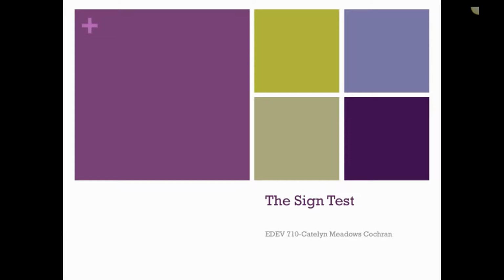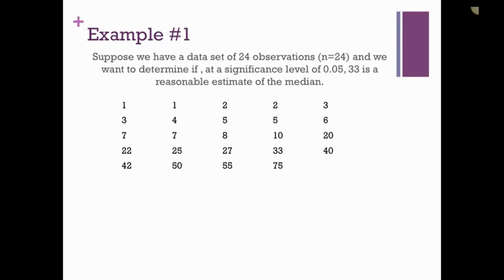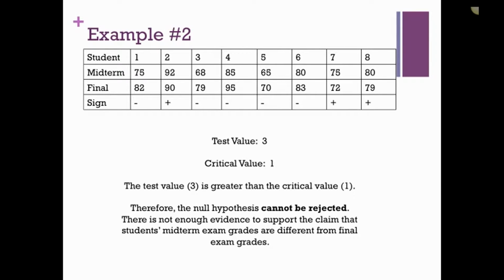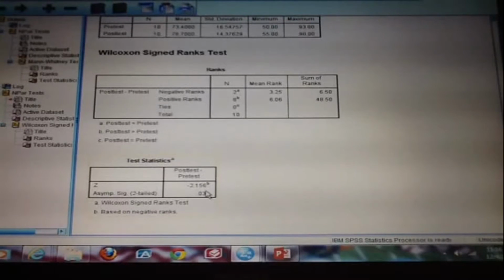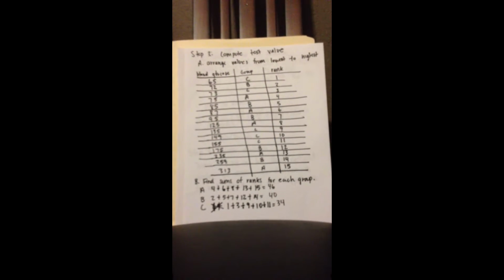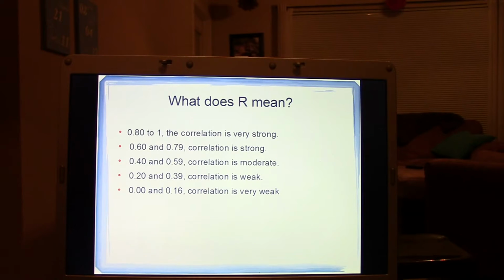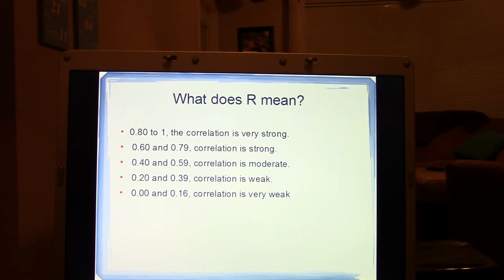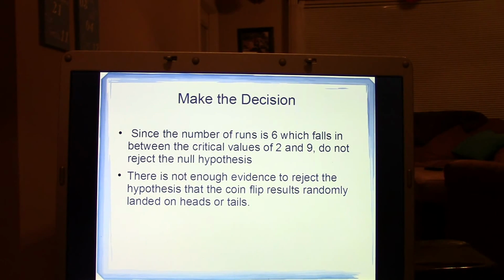EDEV Group 2 Final Project